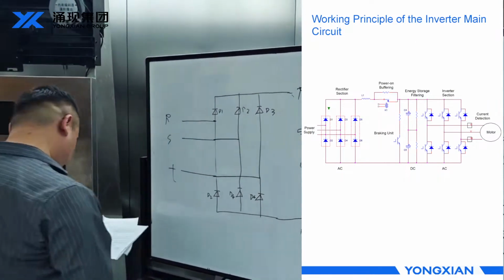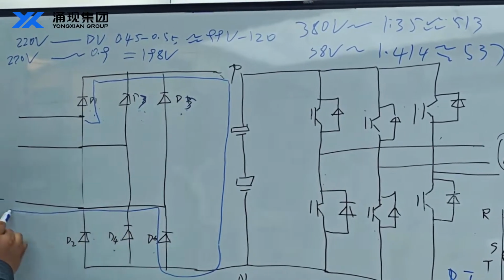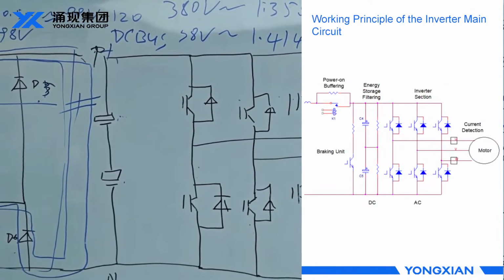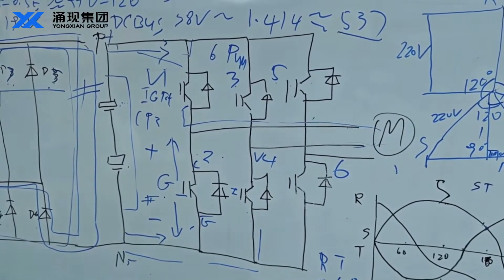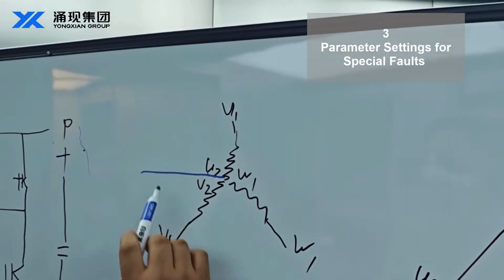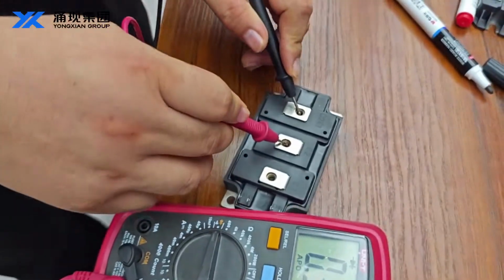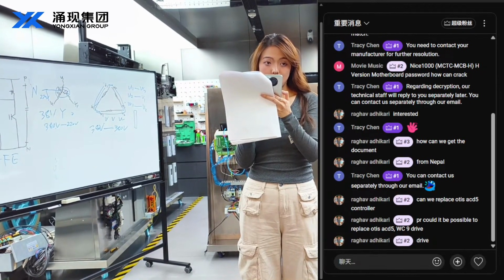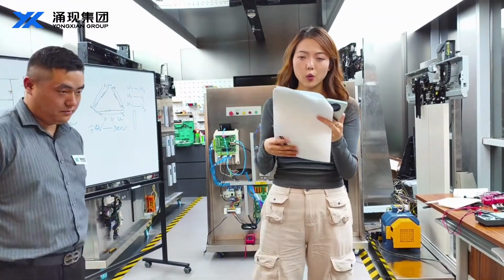Monarch NICE3000new Technical Training & Troubleshooting Peculiar Elevator Faults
The core value of this training course lies in enhancing efficiency and capability in troubleshooting complex issues across multiple elevator brands, such as Otis, KONE, Monarch, Mitsubishi, and ThyssenKrupp. Through a combination of theoretical instruction and hands-on practice, it enables you to rapidly master operational skills.

Key Contents:
√ Working Principle of the Inverter Main Circuit
√ Working Principle of the Traction Machine
√ Parameter Settings for Special Faults
√ Troubleshooting Peculiar Elevator Faults

Speaker：Yuri Yang
Brand proficiency: 12 years in Otis elevator technology
Technical expertise: Proficiency in Otis elevator installation, commissioning and troubleshooting techniques
Solution Expert: Specialized in providing quality elevator technical solutions to solve a wide range of customer problems

Guest Presenter：Oria Zhang
Global Elevator Parts Industry Sales Elite